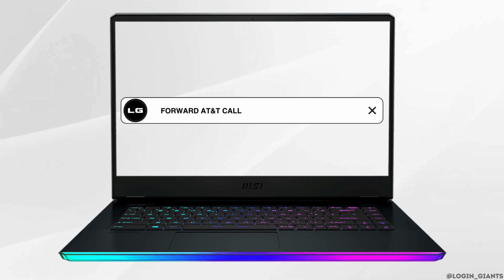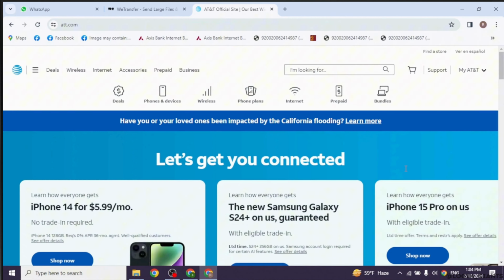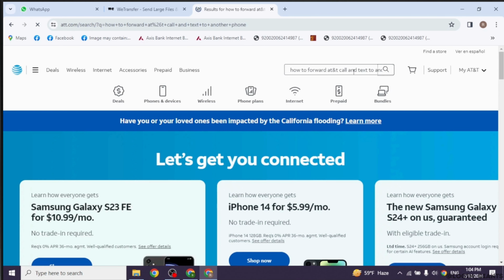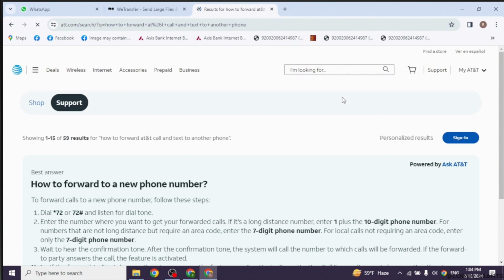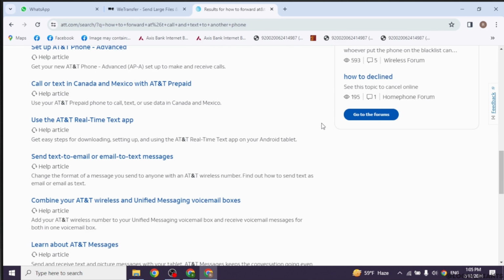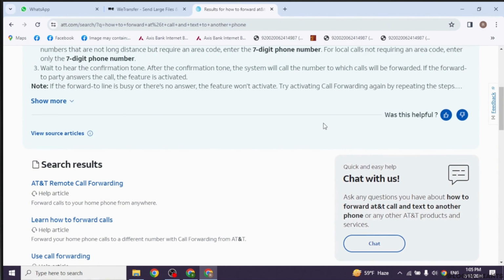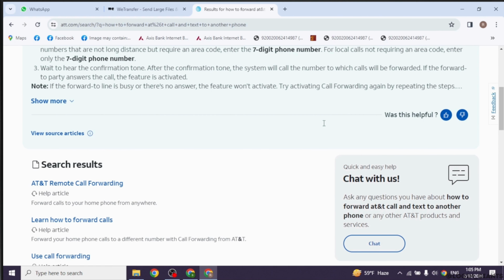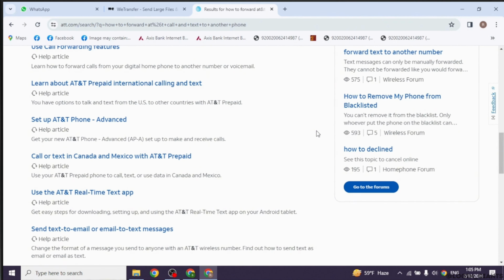How to Forward AT&T Calls and Texts to Another Phone (Step-By-Step Guide)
Interested in forwarding your AT&T calls and texts to another phone? This step-by-step guide provides clear instructions to help you set up call and text forwarding on your AT&T device, ensuring you never miss important calls or messages.

In this tutorial:
0:00 - Introduction
0:05 - How to Forward AT&T Calls and Texts to Another Phone (Step-By-Step Guide)

This comprehensive tutorial offers detailed steps for setting up call and text forwarding on your AT&T device. Learn how to access the call forwarding settings, enable call forwarding for all calls or specific conditions, set up text message forwarding, and ensure seamless communication between devices.